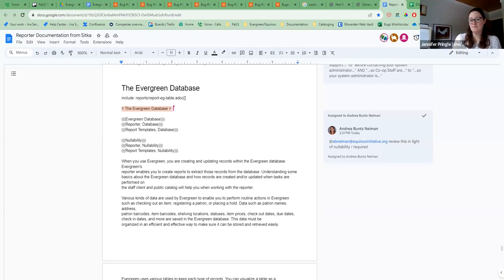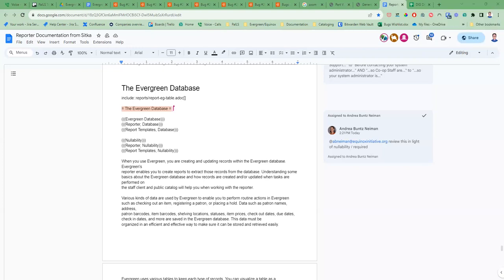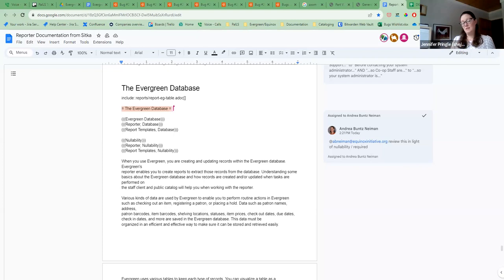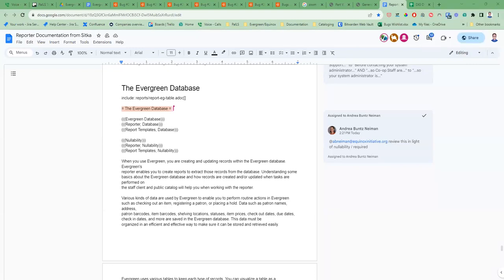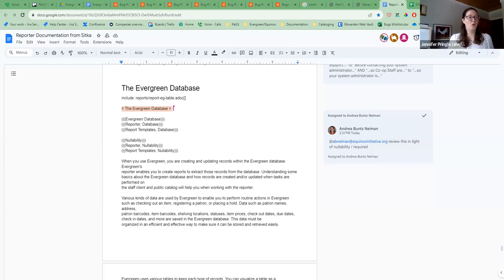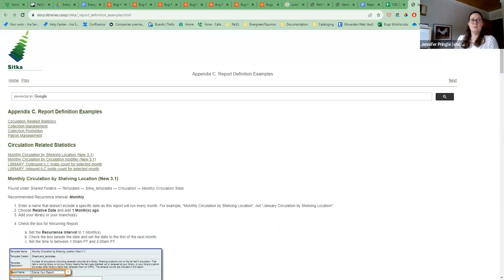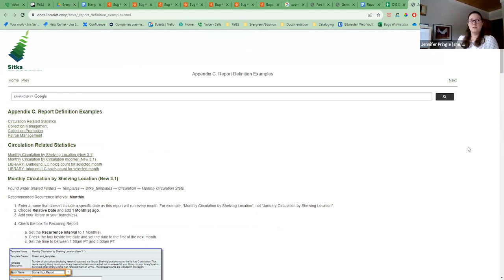Reports Interest Group (August 2023)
Topic: Reviewing Reports Documentation with Special Guest Jennifer Pringle (BC Libraries Cooperative). Andrea Buntz-Neiman from Equinox also joins with a sneak peek of the Angularized reports module.